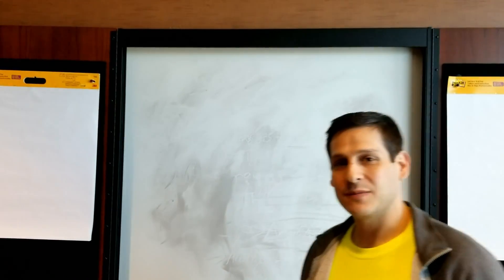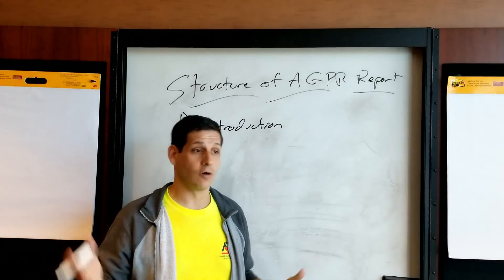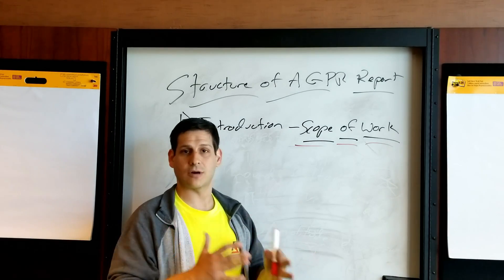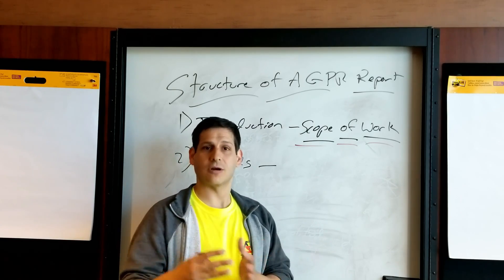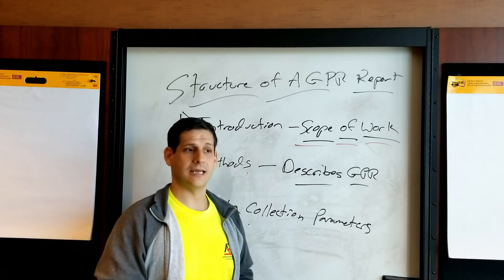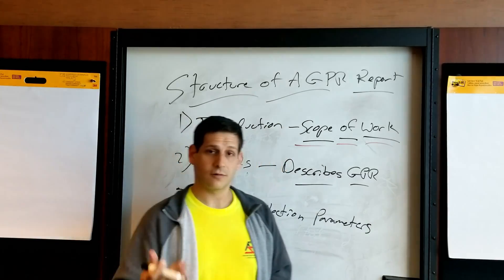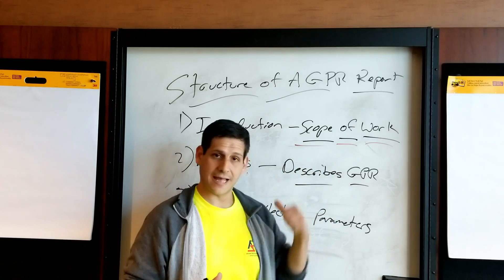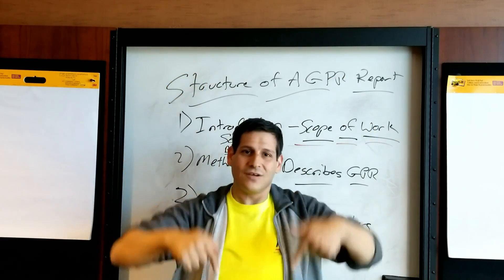How To Write A GPR Report | Ground Penetrating Radar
What are the necessities in a GPR Report? What sections should you have in there?

Every GPR report needs 5 sections. More are acceptable, but the following 5 are required! The layout I will share are for one purpose...to show the customer or funding institution that the work was completed in a way that satisfies the scope of work or research questions. The information in the report will be useful for a customer, but the report is the documentation that indicates you fulfilled your job.

Sections:

1) Introduction - The single most important thing that must be included in the introduction is the scope of work or research question. This is because the rest of the report will justify that you satisfied the scope of work. Other things that could be included are background, setting, or environmental conditions (on longer reports these could be separate sections)

2) Methods - This section outlines the technique of GPR or any other method that you used. This is the overview or justification for using the technique. Is it appropriate? That question needs to be answered here. You could add a site specific paragraph or two for extra justification or to point out limitations of the project site.

3) Data Collection Parameters - This section outlines the survey strategy, system calibrations used on site, should have a picture of the actual system in use, etc. Here is where you outline why you addressed the project site in the specific way that you did. You could also include data processing procedures in this section or create another section in a lengthier report.

4) Results - This section focuses on results and should be VERY specific. For example, on a cemetery mapping project this section could open up with a sentence such as the following, "This project identified 26 responses indicative of possible unmarked graves. 14 of these are probable and 12 are more speculative." You must put examples of data in this section that you used to make your interpretations. You could make this a "results and discussion" section or add a discussion as a totally separate section in lengthier reports or academic treatments.

5) Conclusions - This section summarizes the report and offers recommendations. These recommendations could be presented in a bullet pointed list for clarity. If the GPR results are inconclusive, then this is the section where you can suggest additional investigative measures.

This outline is relevant for large and small reports. I have used it for 1-pagers and lengthy 40 page reports. Even in a 1-pager that doesn't have section headings you should still use this outline or something similar. It is logical and shows that you satisfied your scope of work or answered your research question.